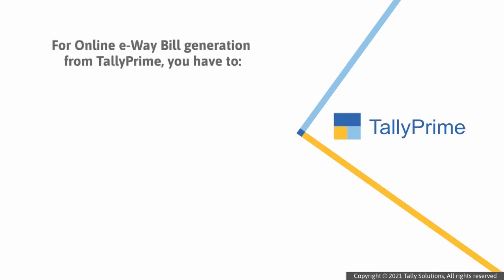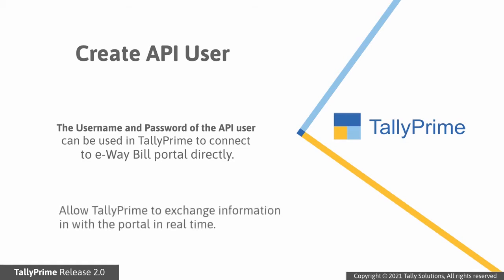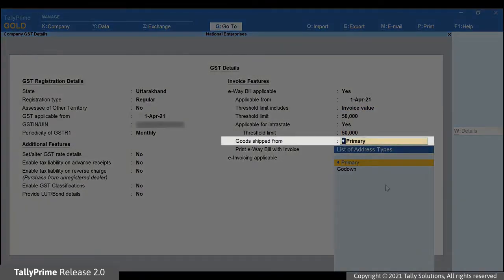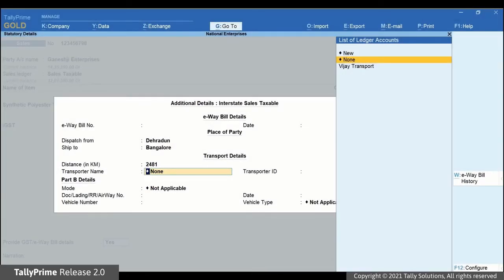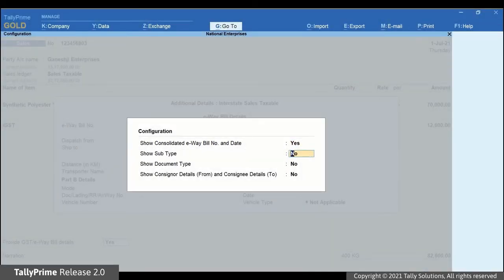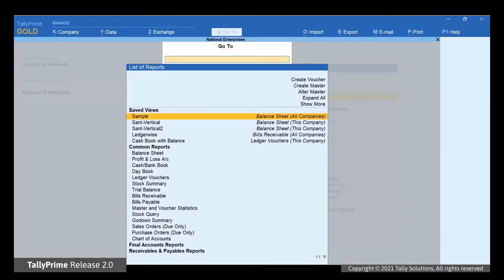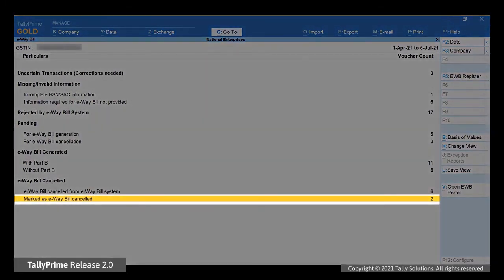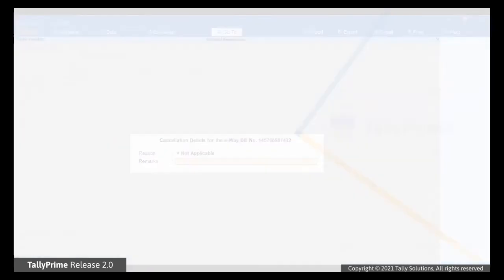How to set up TallyPrime for e-Way Bill [English]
In this video, you will look at the process of registration for e-way bill, choosing Tally as your GSP for e-way bill generation, and creating api user to access e-way bill portal directly from TallyPrime.

In this video you will learn the online process of e-Way Bill generation during voucher creation using TallyPrime. E-Way Bill generation is necessary for the movement of goods valuing Rs. 50,000 or more or depending on the value prescribed by each state.

TallyPrime Release 2.0 onwards, you can generate e-Way Bill from the voucher screen using the connected experience.

6:31 – How to set up TallyPrime for e-Way Bill
7:35 – How to Generate e-Way Bill online at the time of voucher creation
11:56 – Configure e-Way Bill further with additional information

Even if you have been following the practice of generating e-Way Bill with Part A and Part B both, then this video guides you on how to do it too.

The video covers the complete process of cancelling an e-way bill from within TallyPrime.

It may be possible that you tried cancelling an e-way bill, but the cancellation request got rejected by the e-way bill system. Moreover, you may have mistakenly marked an e-way bill as cancelled in TallyPrime. So, you will want to undo the cancellation.

16:07 – How to cancel e-way bill in TallyPrime
18:22 – How to mark e-way bill as cancelled in TallyPrime
19:13 – How to get the latest e-way bill cancellation details in a transaction
20:55 – How to undo cancellation of e-way bill and update the e-way bill report in TallyPrime